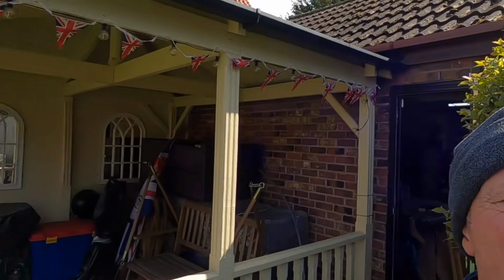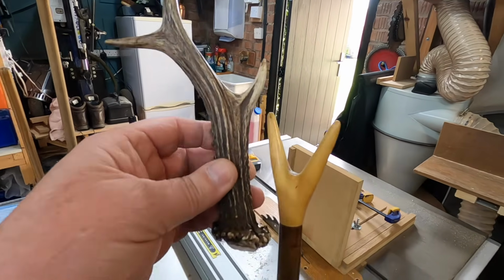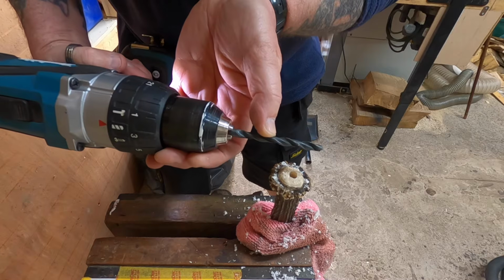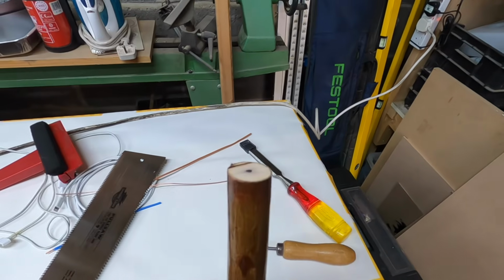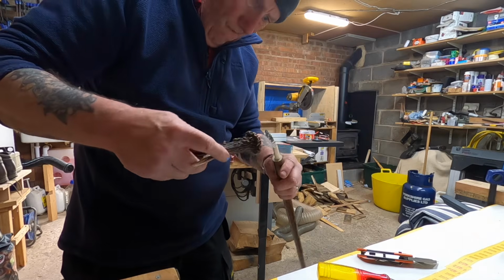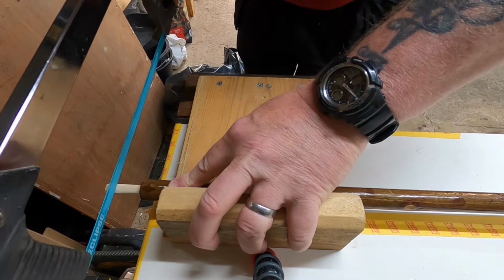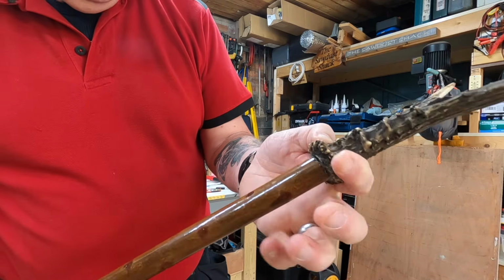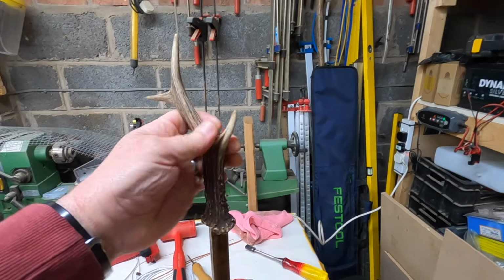Just call me Stick Man 😁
Having delusions of grandeur 😂
After making alterations to one walking stick I think I’m a professional 😂😂
My neighbour wanted a new hand grip on his walking stick, it had a small V thunb rest and he wanted a small antler he had found instead.
So this video shows my attempt at the job, right or wrong this is how I did it 😁

Instergram :- @whatsgazupto
Facebook   :- Whats gaz up to
TickTock.   :- @whatsgazupto